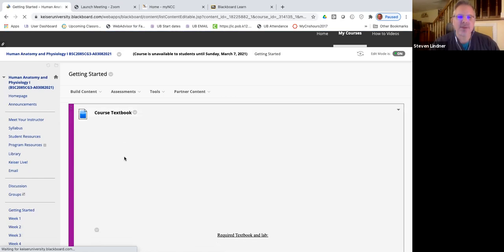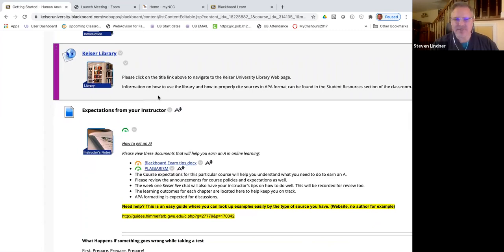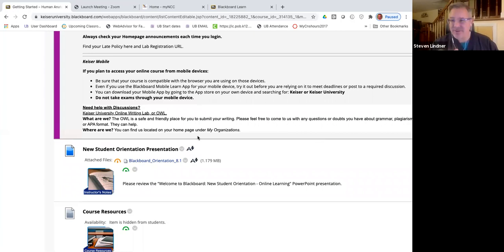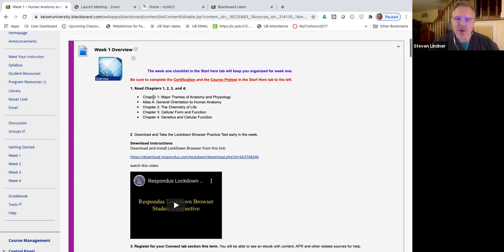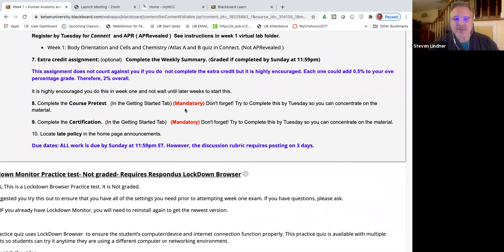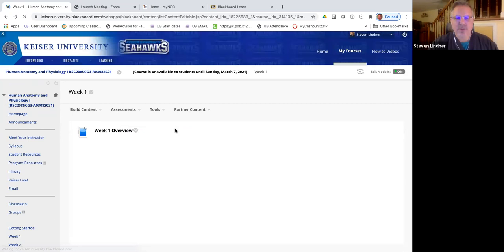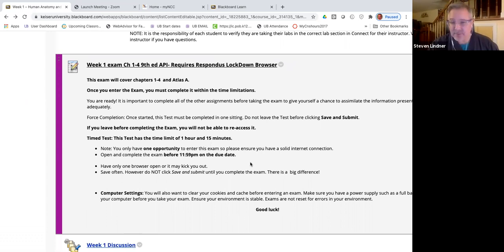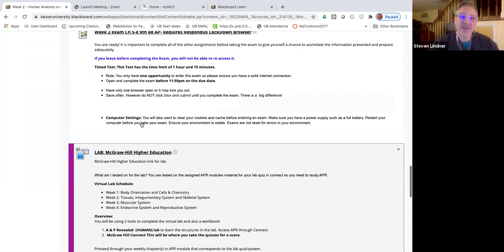Keiser University- Anatomy & Physiology, Week 1- Get Started & what work is found in weeks 1 - 4